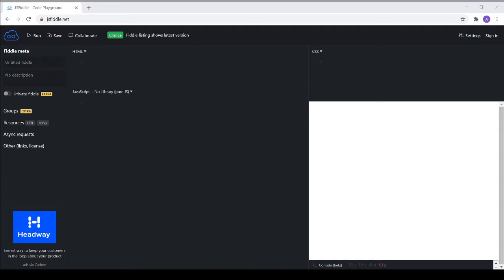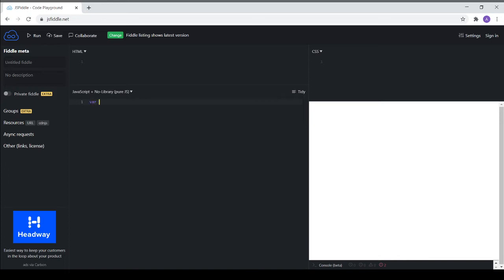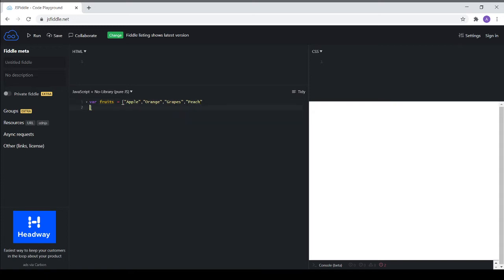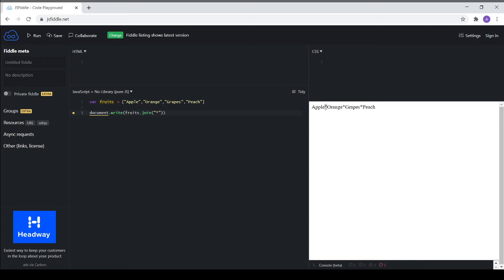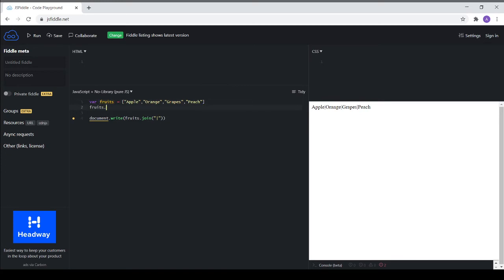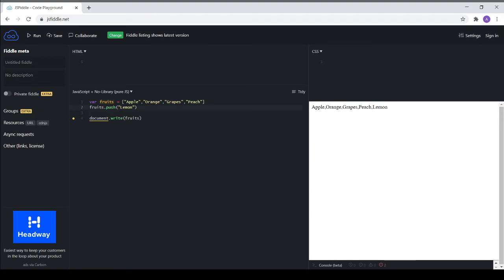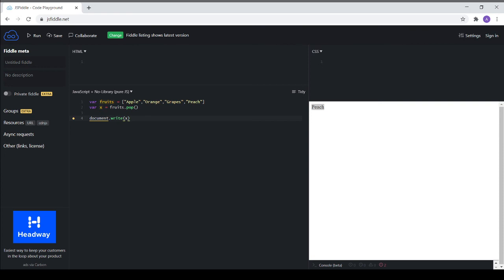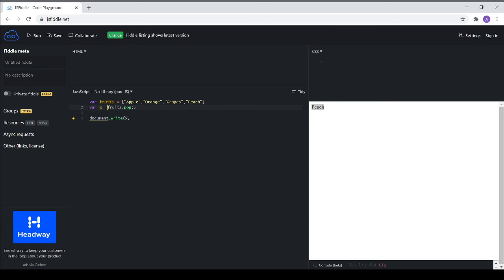Easiest Series For Learning Javascript - (Javascript Tutorials)[ Video 21] - Push And Pop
We learn about the push and pop array methods in this video.